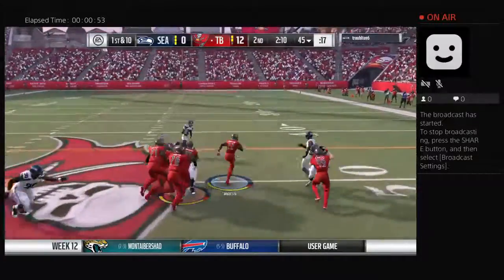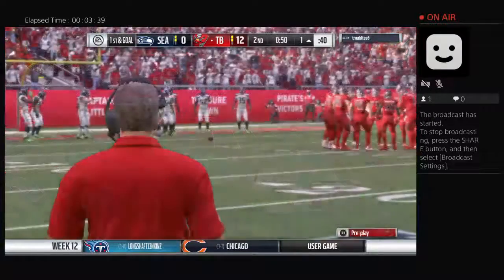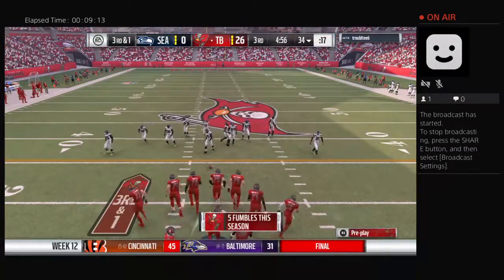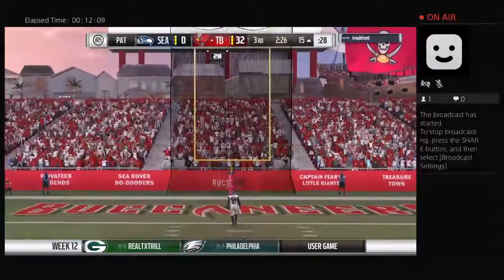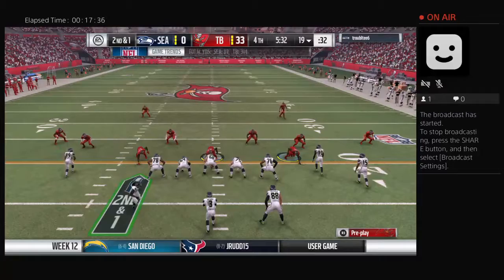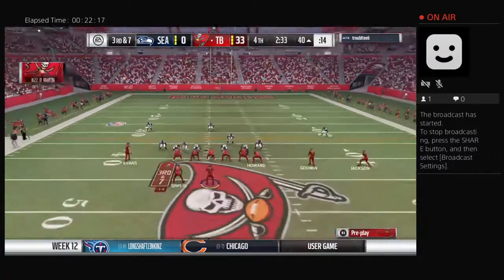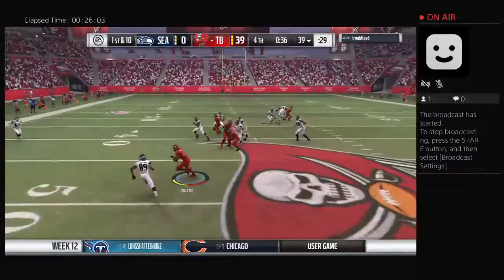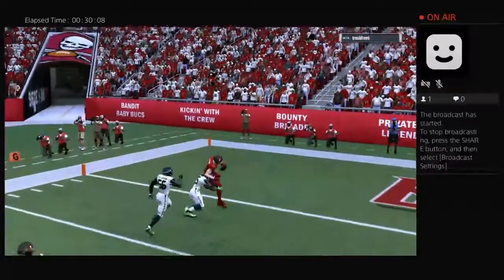MRBLW20's Live PS4 Broadcast